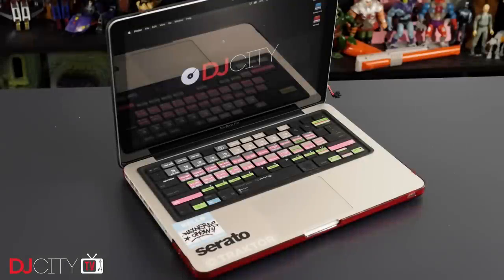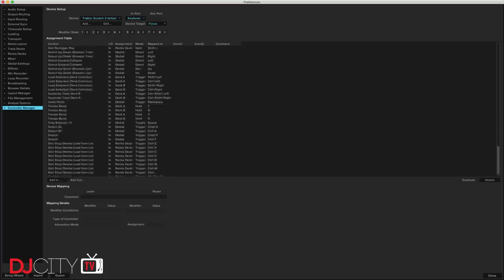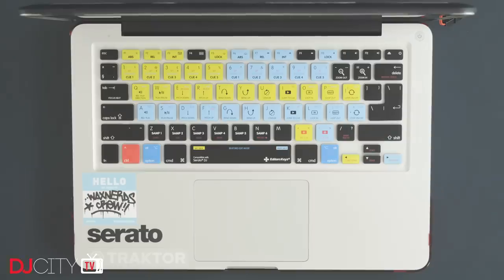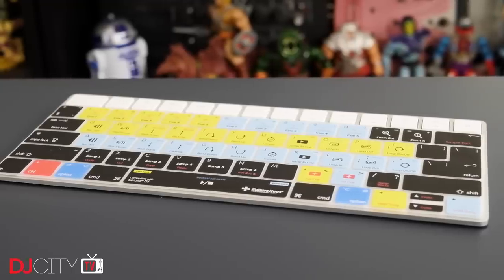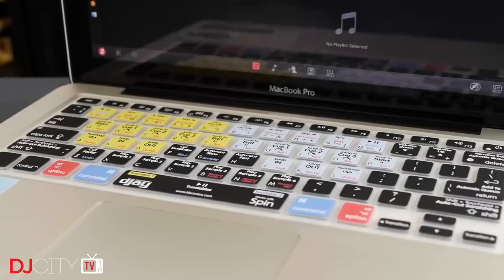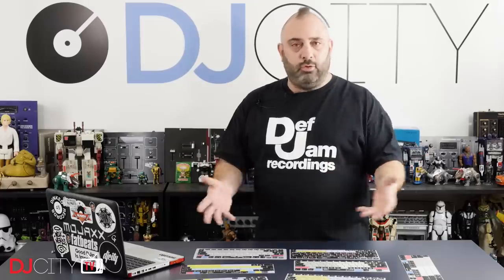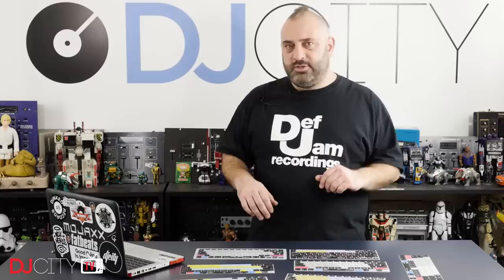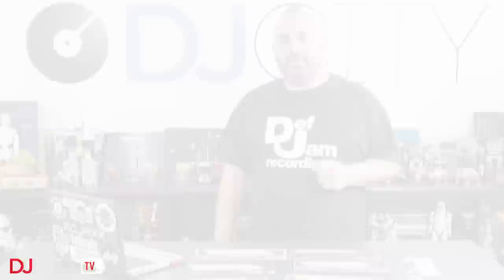The Best Keyboard Covers for DJs | Tips and Tricks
Mojaxx discusses his favorite brands of keyboard covers for DJs.